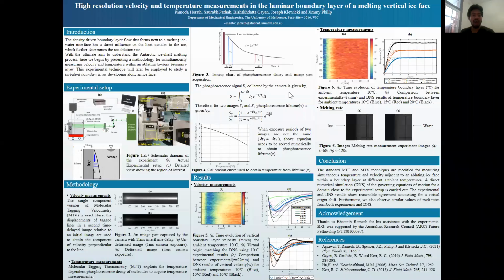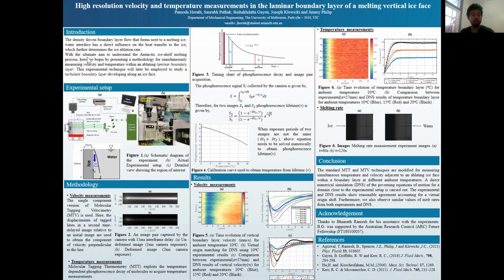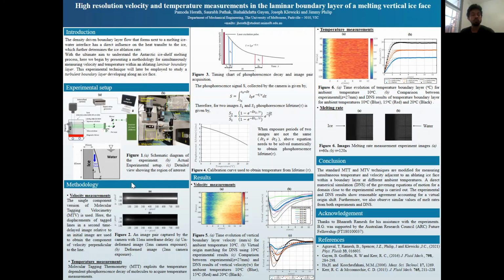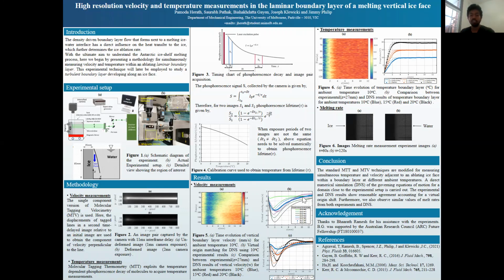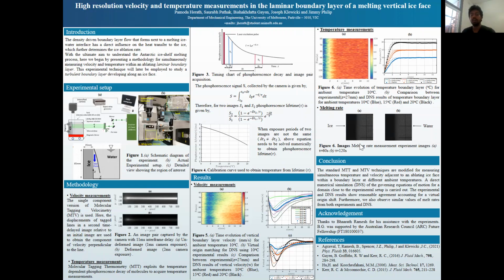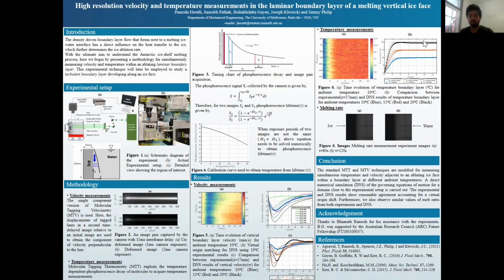High resolution velocity and temperature measurements in the laminar boundary layer of a melting ver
AMOS 2021  Poster presentation